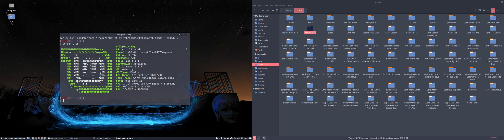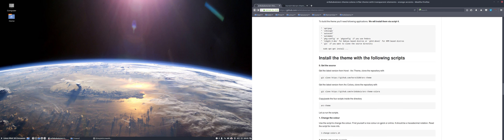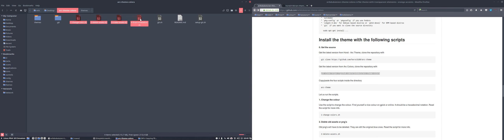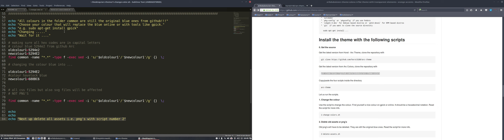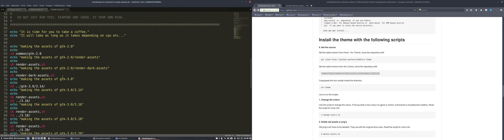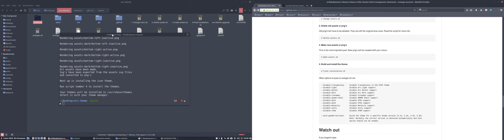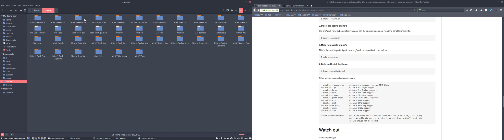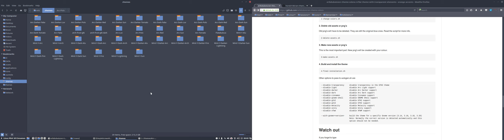How to change the colour of the gtk theme arc from horst3180 to Arc Polo DUAL SCREEN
Project : how to change the colour accents the arc theme uses. Change the blue accents to any colour you want

This movie : making of Arc-Polo to fit the Sardi Polo colour scheme